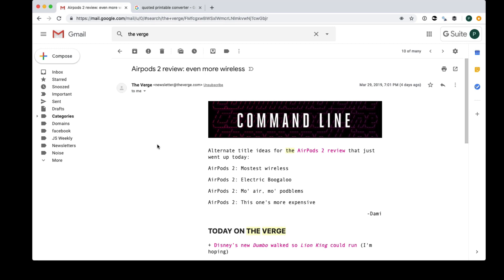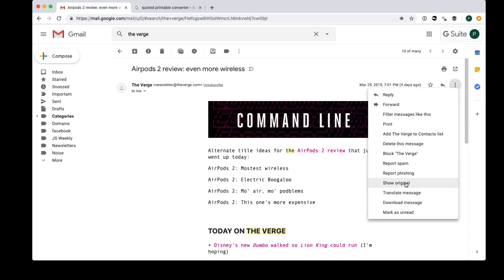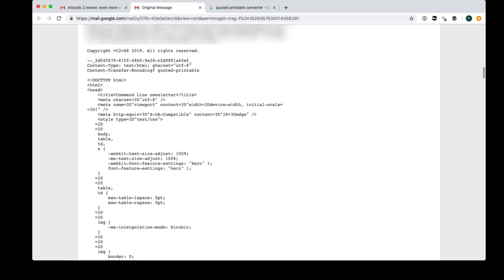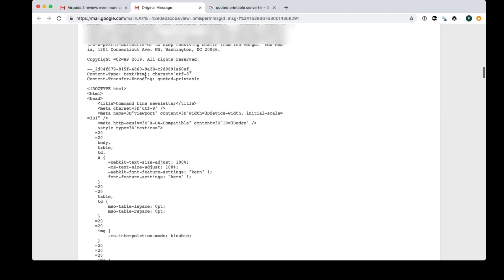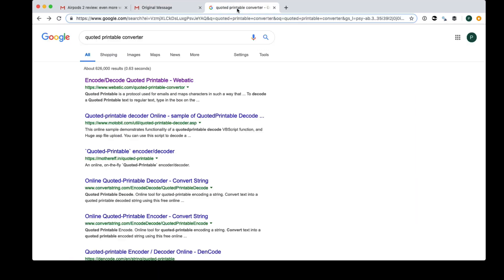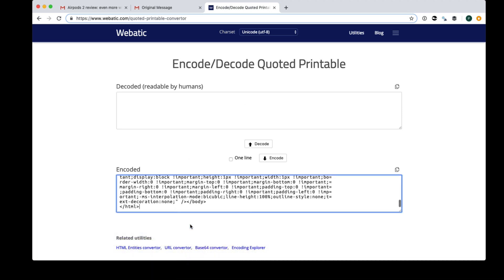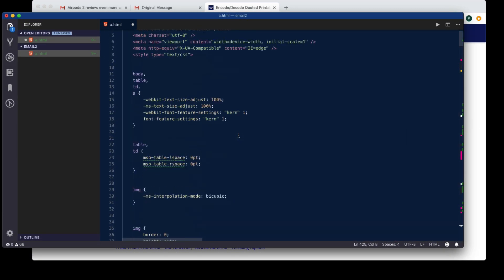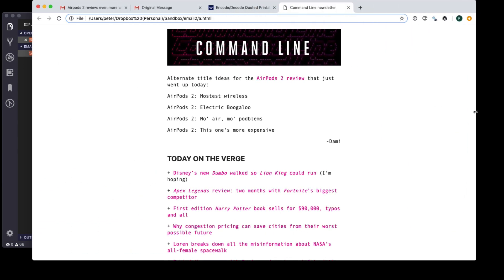How to Work With the Raw HTML for Emails You Receive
Received an email newsletter with an interesting design or approach? Want to see and play with the HTML in your favorite editor? Here's how to get it out, converted back from quoted-printable format, and into your editor.